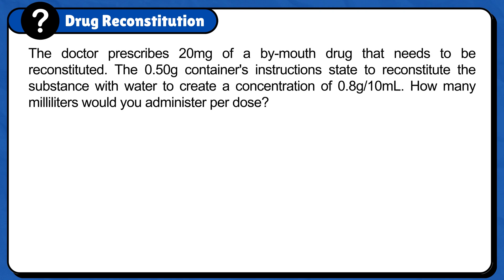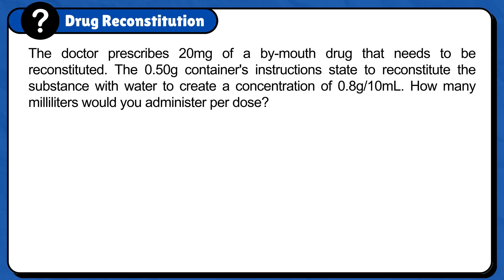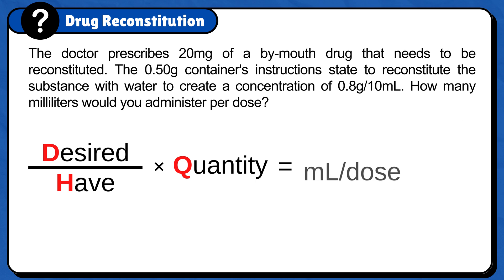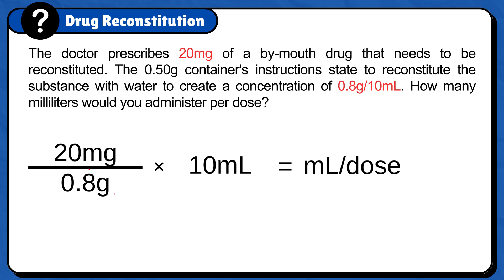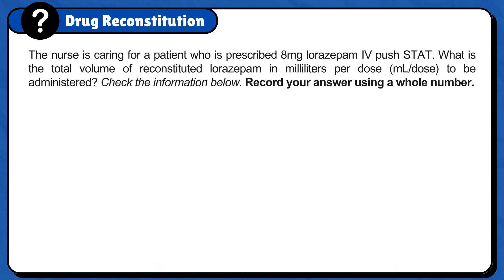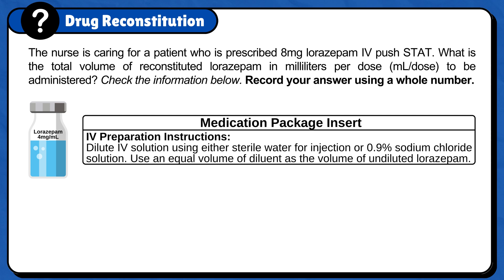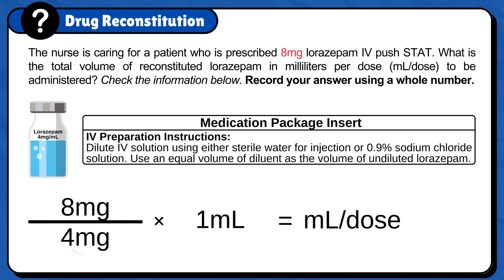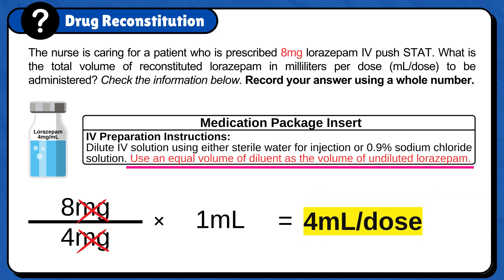12 - Drug Reconstitution - Dosage Calculation MADE EASY for Nursing School & NCLEX